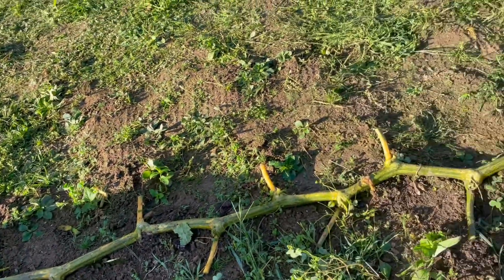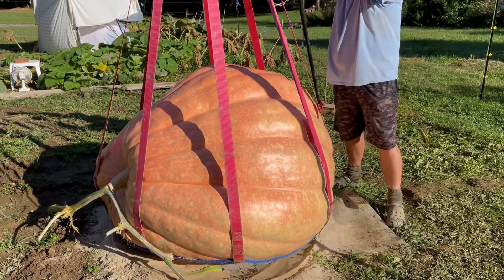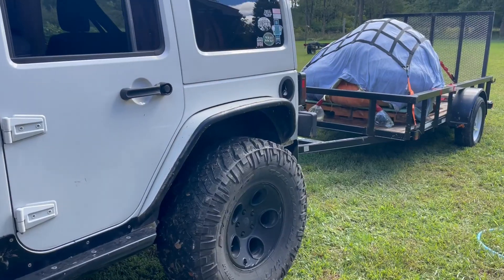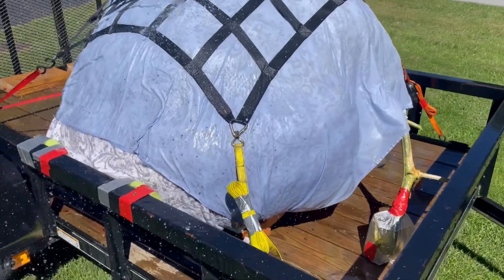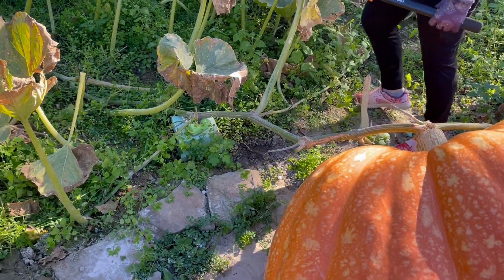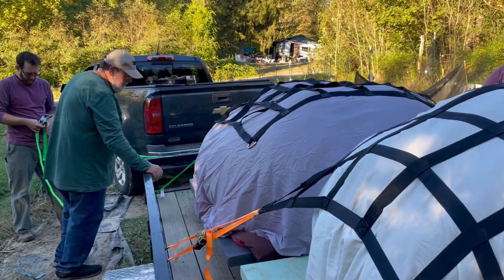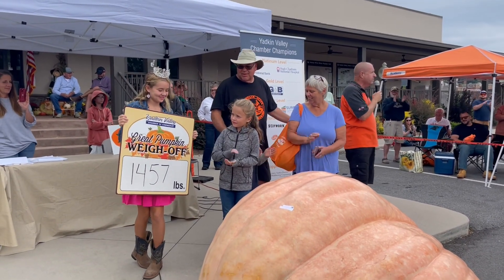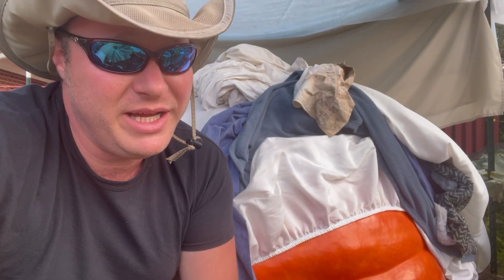Harvesting Giant Pumpkins and Weigh Off Excitement Elkin NC 2022